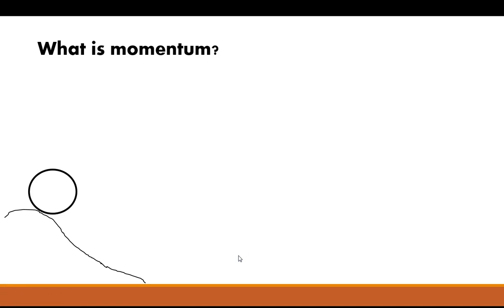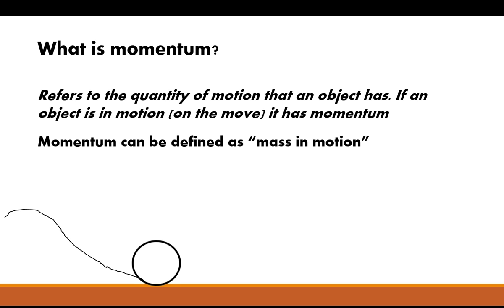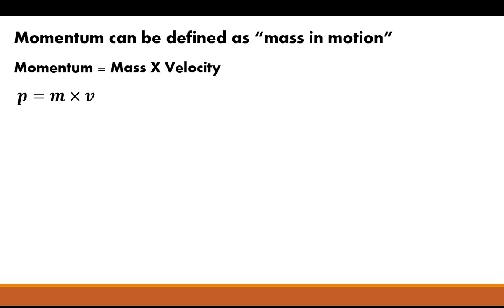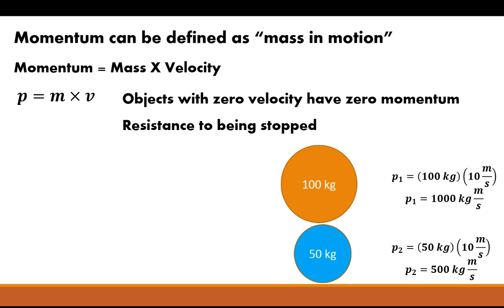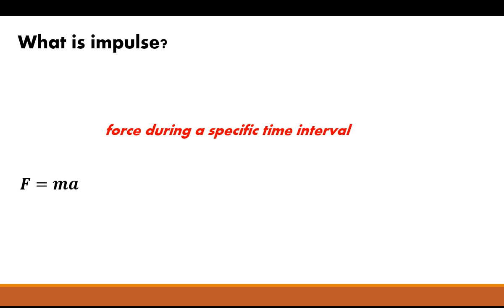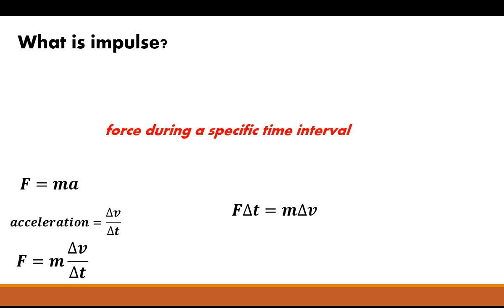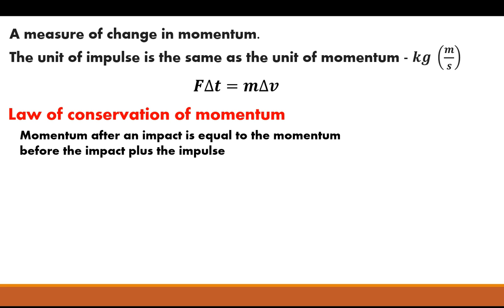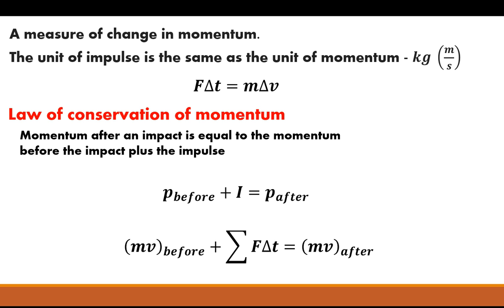Kinematics (Part 2: Conservation of Momentum)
This video discusses what exactly is momentum, impulse and the conservation of momentum.  The video discusses some applications and how this applies to engineering.